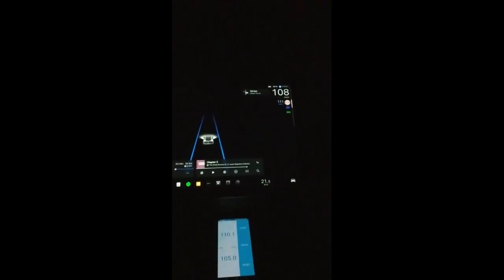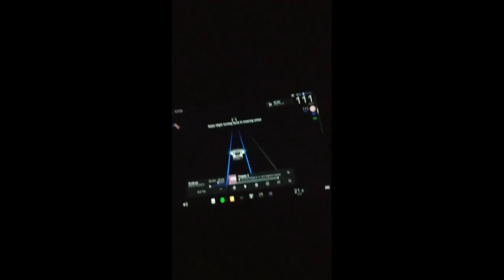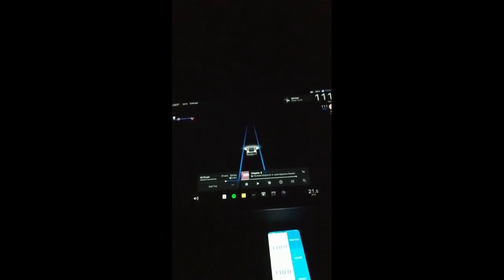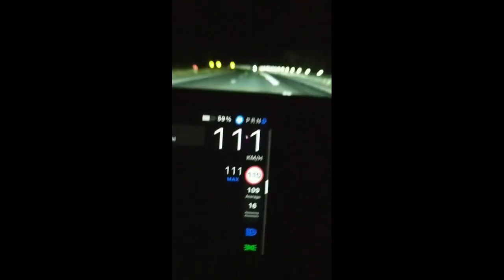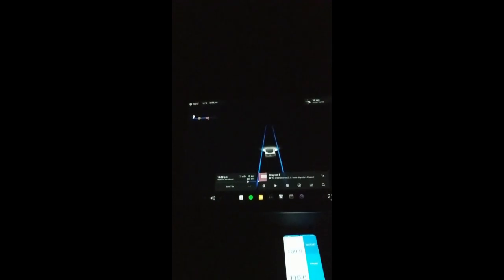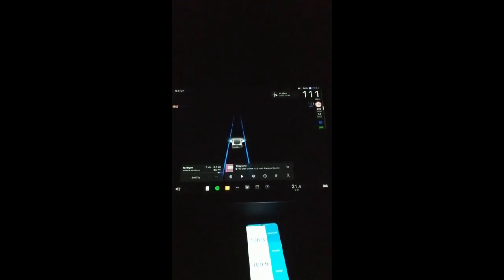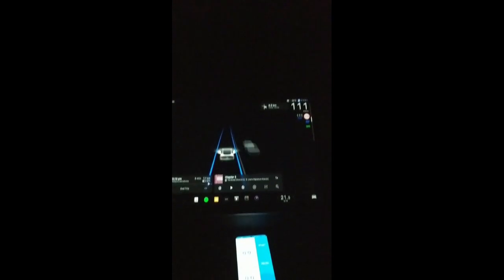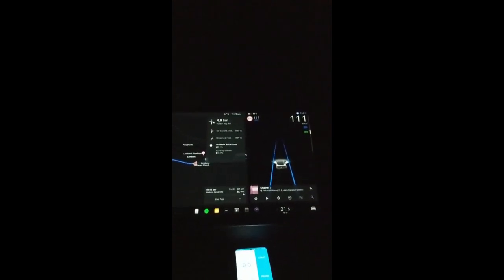Tesla Outsmarts Average Speed Cameras! - Testing it out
I've been very excited to have ANY sort of automatic record of my average speed. With the new 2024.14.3 update for newer Teslas in Australia, here I test it out! This is in a 2022 Model Y with Ryzen chip.